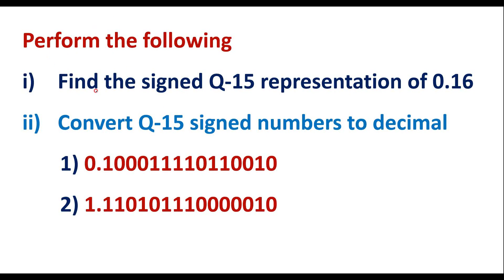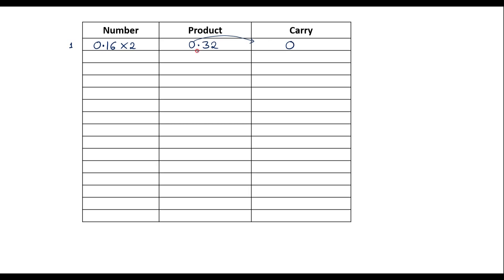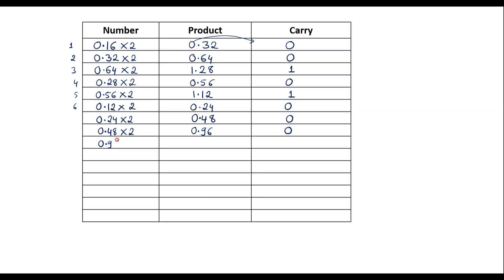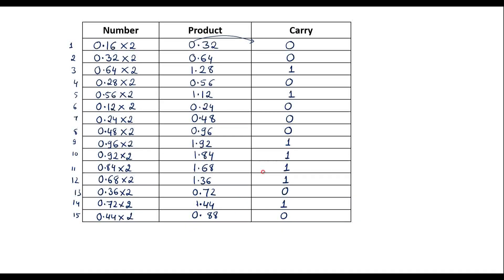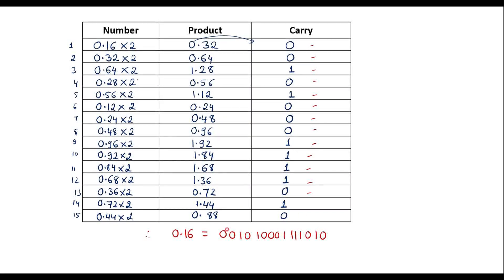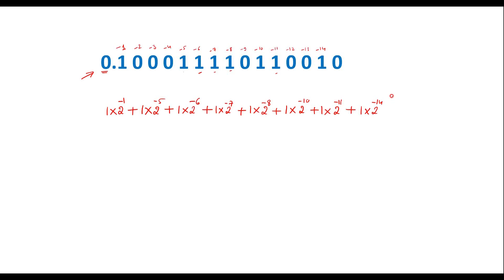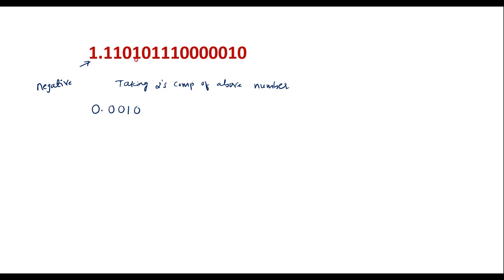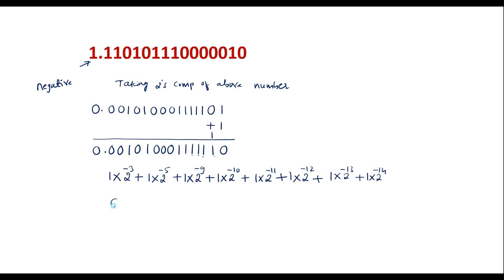Find the signed Q-15 representation of 0.16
VTU 2023 QP:
Convert Q-15 signed numbers to decimal
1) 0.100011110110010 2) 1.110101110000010